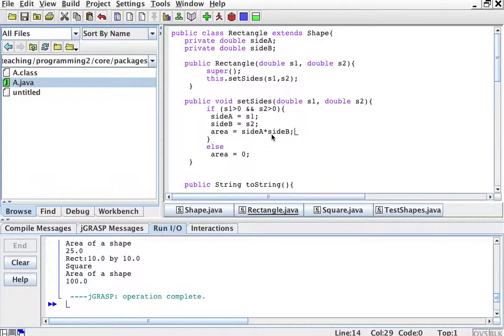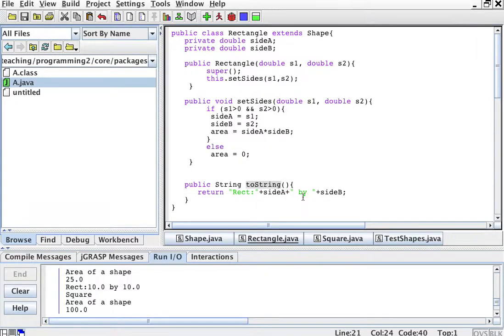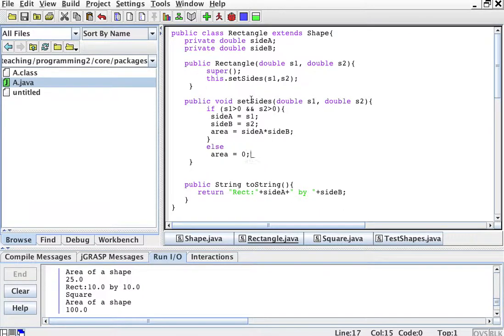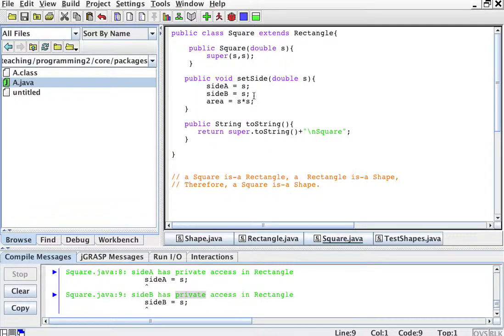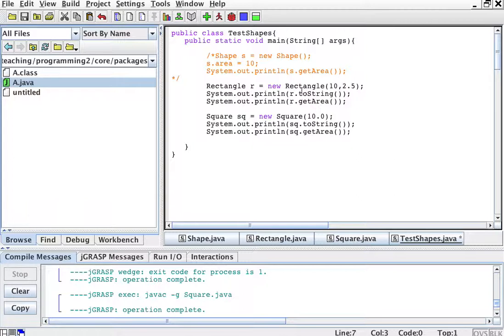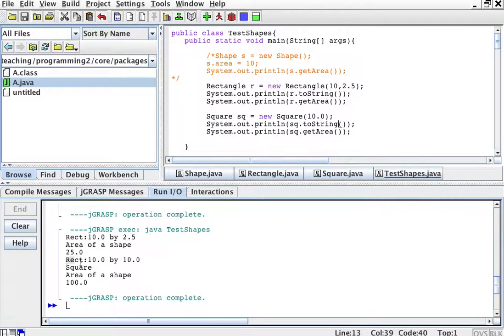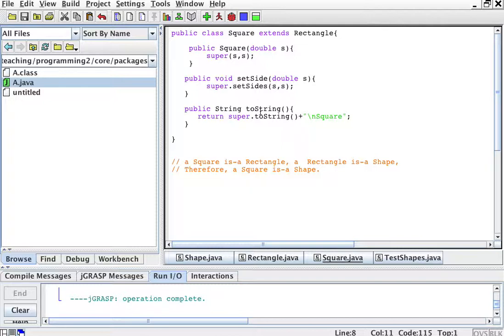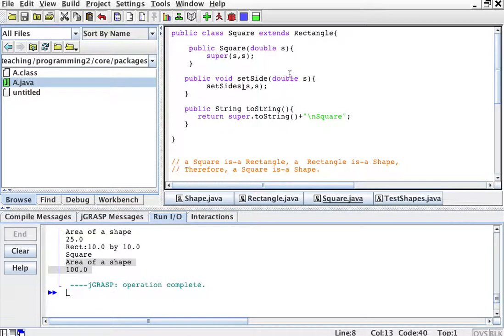private vs. public variables in inheritance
Describes the uses for private and public variables in the context of inheritance. It does not go into describing private and public methods, but they work the same.